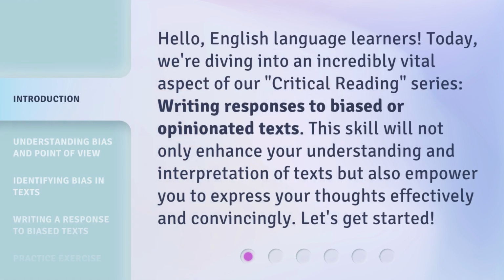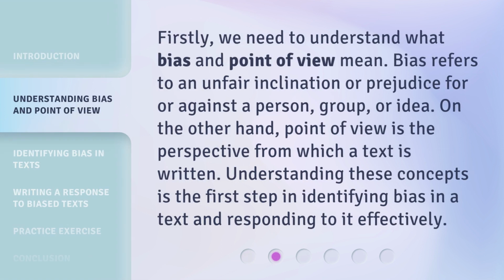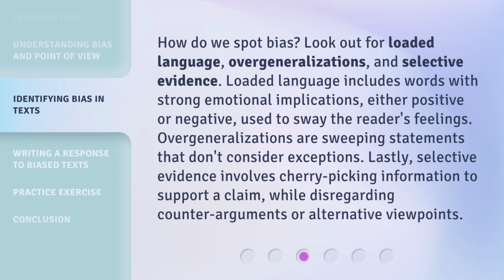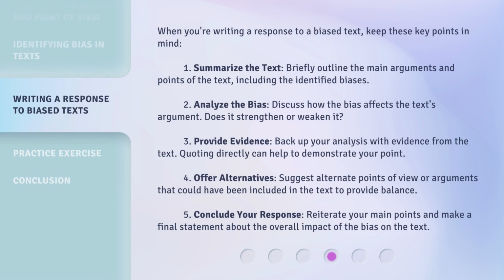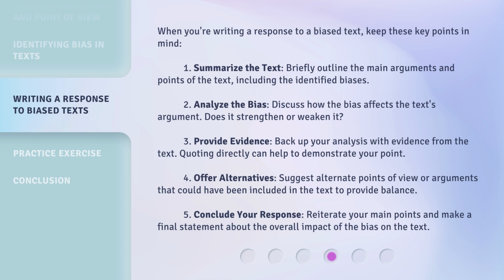Unmasking Bias: Critical Reading and Response Writing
Unmasking Bias: Critical Reading and Response Writing • Enhance your critical reading skills by learning how to identify and respond to biased or opinionated texts. Understand the concepts of bias and point of view, spot bias in texts using loaded language, overgeneralizations, and selective evidence, and learn how to write effective responses to biased texts. Join us on this journey to unmask bias and become a more discerning reader and writer!

00:00 • Introduction - Unmasking Bias: Critical Reading and Response Writing
00:35 • Understanding Bias and Point of View
01:03 • Identifying Bias in Texts
01:38 • Writing a Response to Biased Texts
02:35 • Practice Exercise